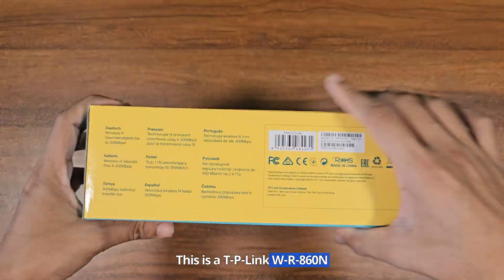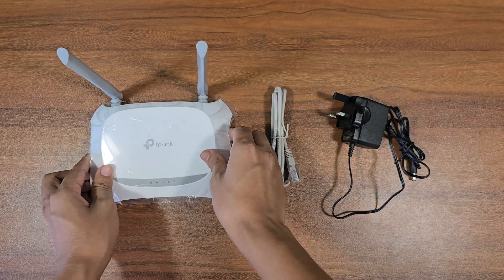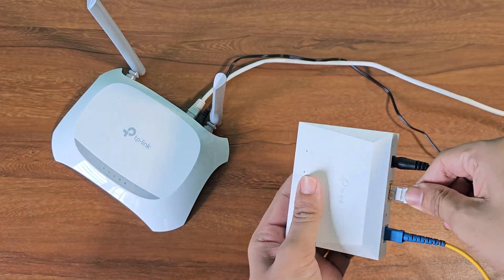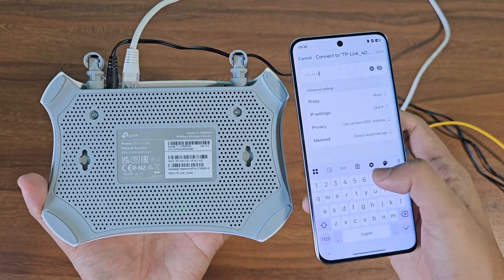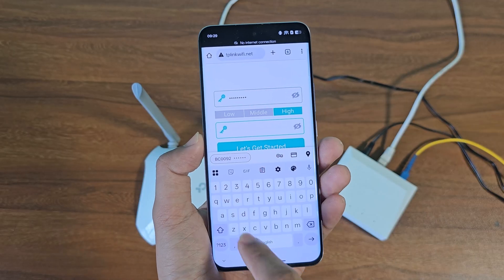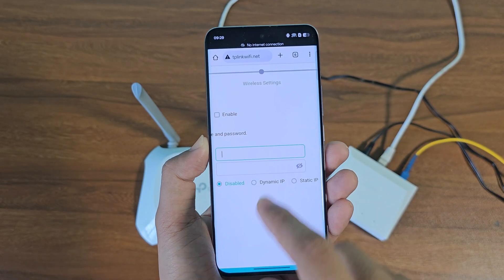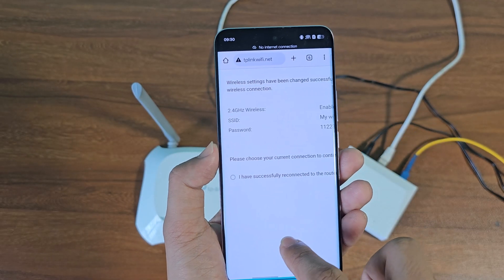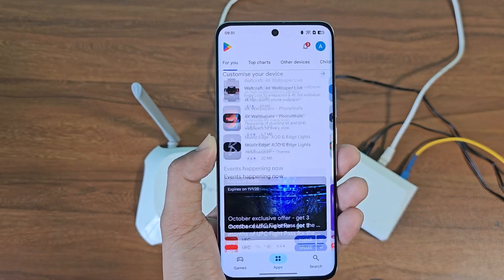TL WR850N router setup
TL wr850n router configuration. tp-link tl-wr850n ip address. tp-link tl-wr850n review. tl wr850n router default password